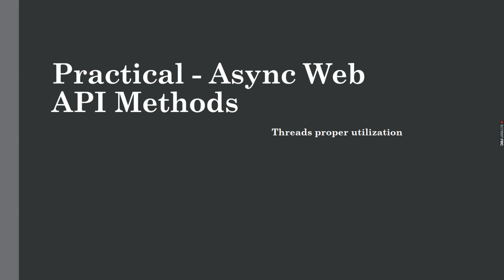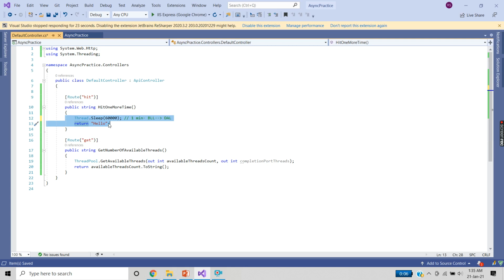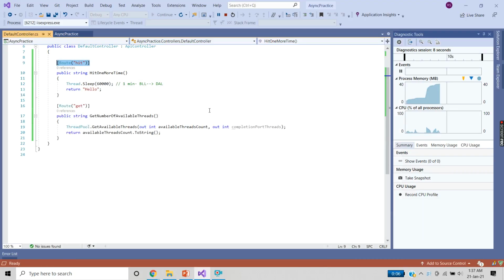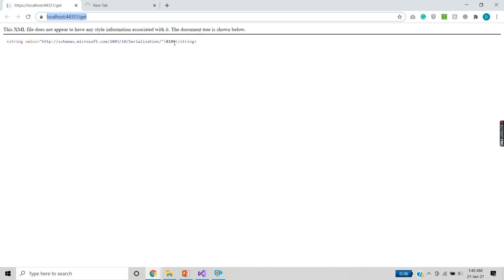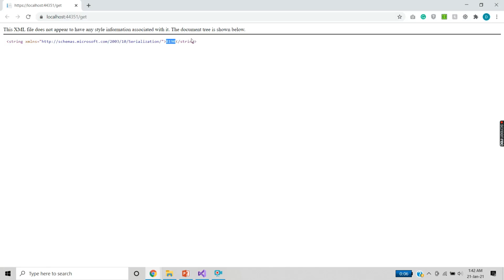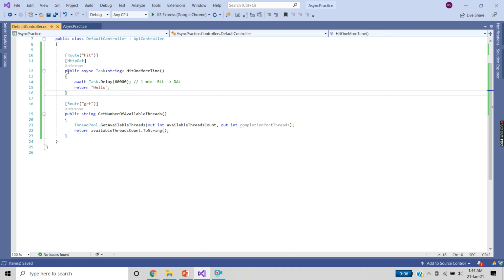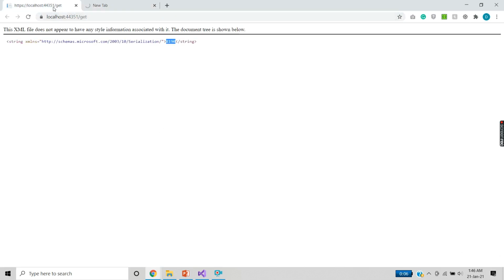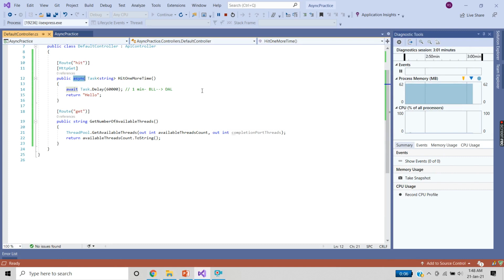Practical - Async Web API methods